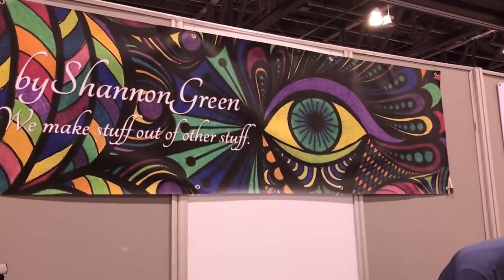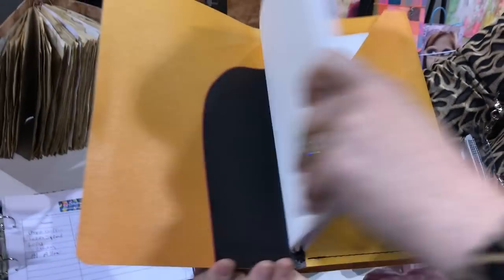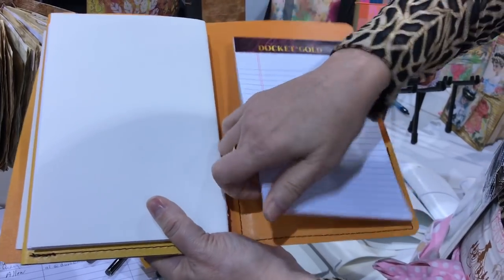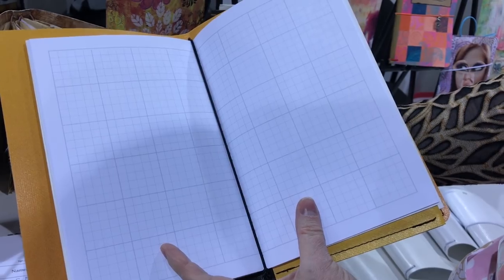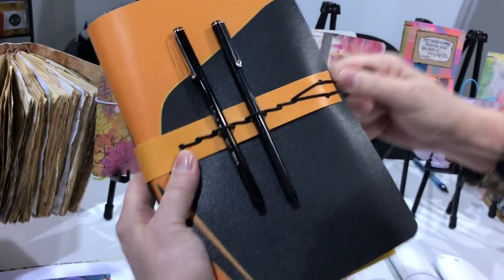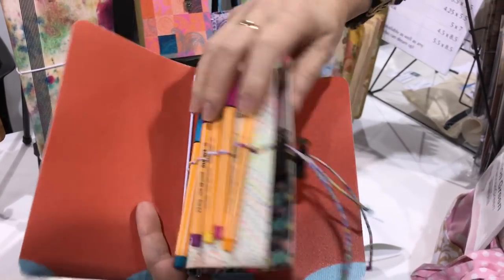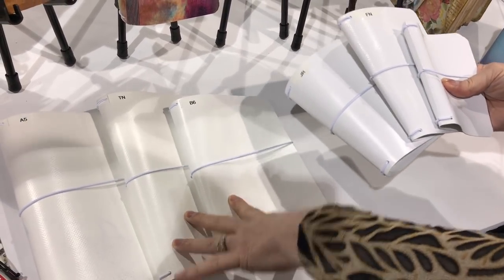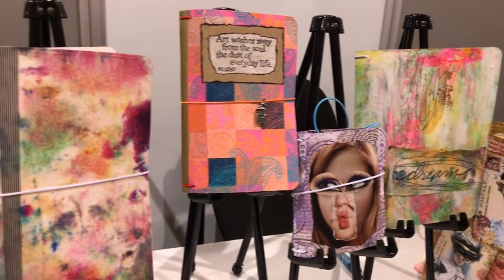Shannon Green - Fused Vinyl Notebooks - Creativation 2019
Shannon Green shows us her Fused Vinyl Notebooks at Creativation 2019